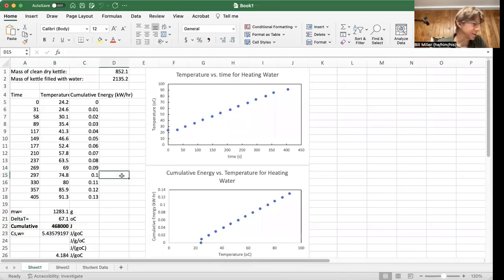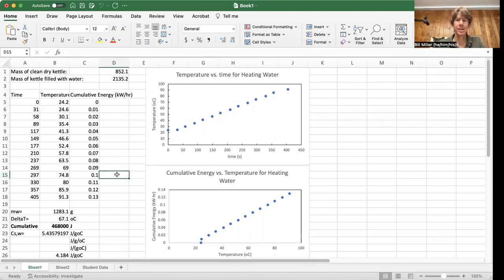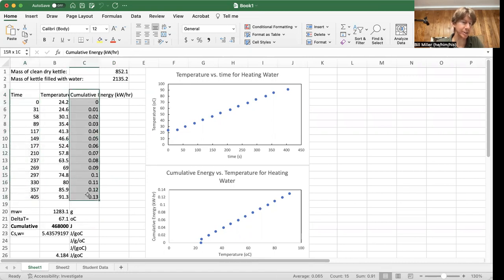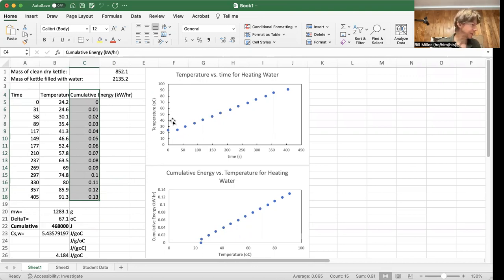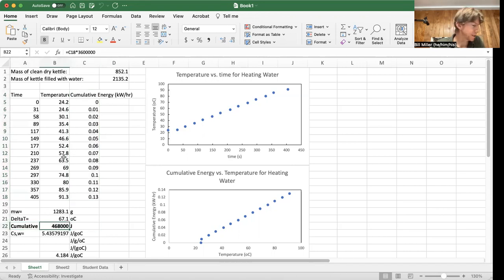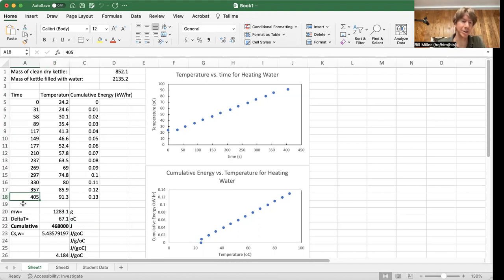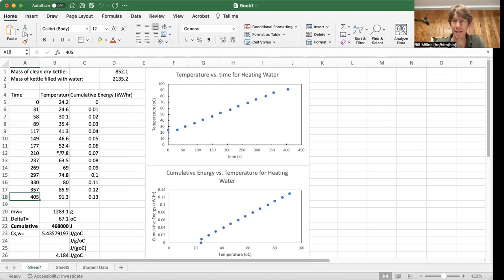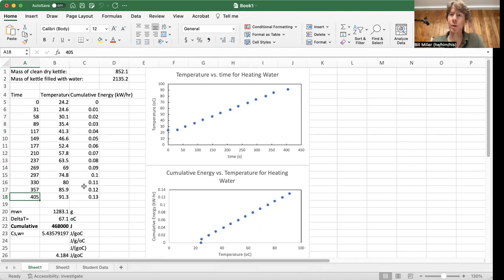Energy of Coffee - Roasting Beans Calculations and Graphing